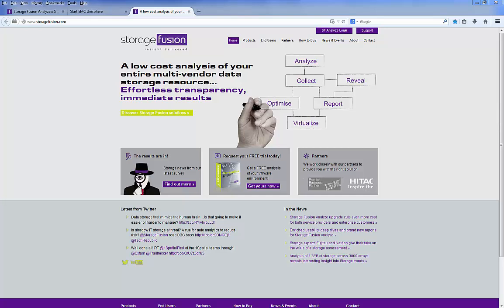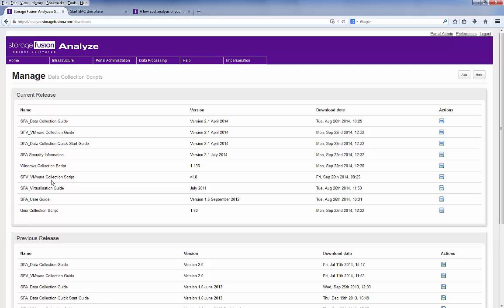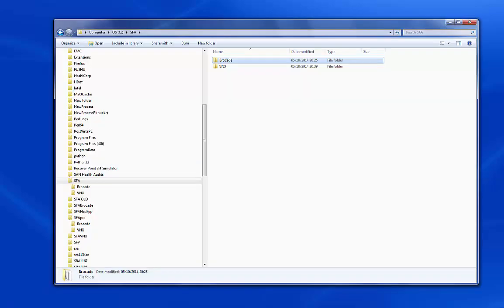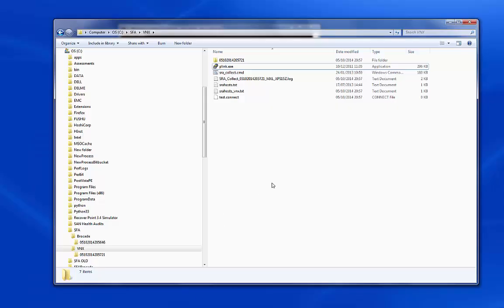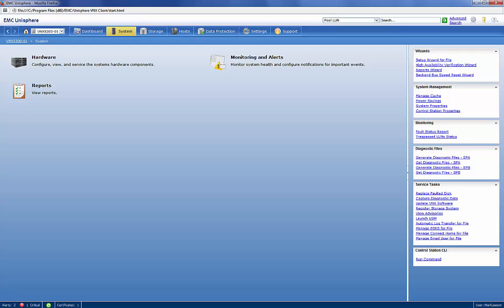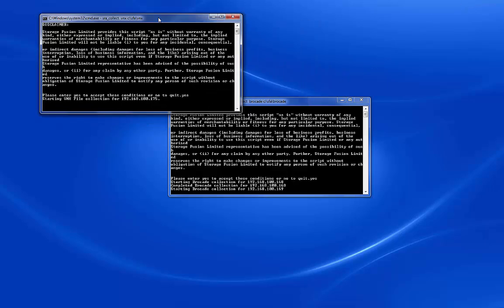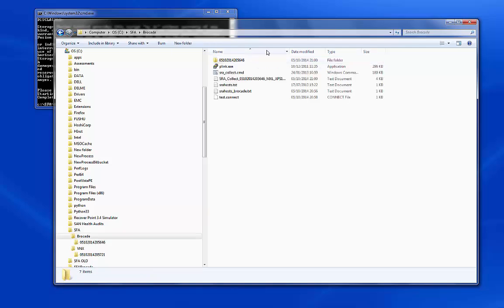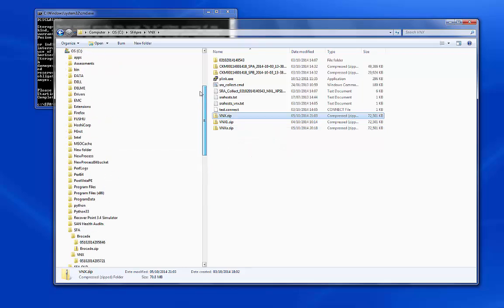SFA Data collection process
A guided tour to help you with the data collection process, presented by Mark Leeson, storage expert at Storage Fusion.